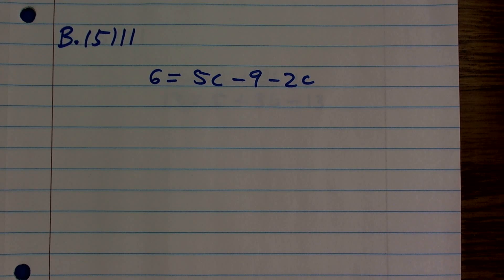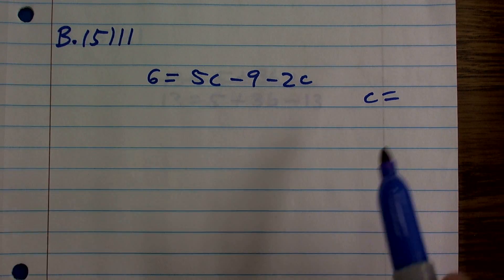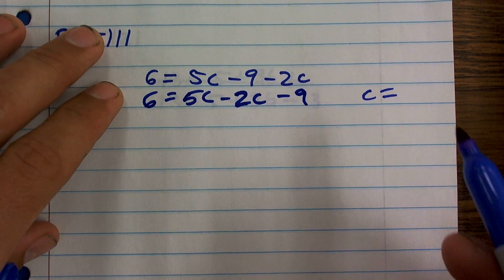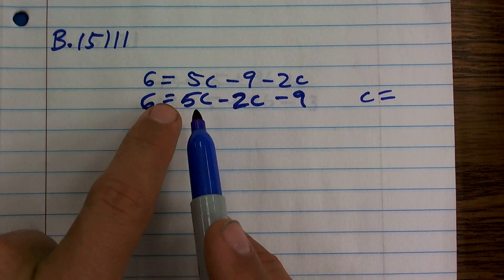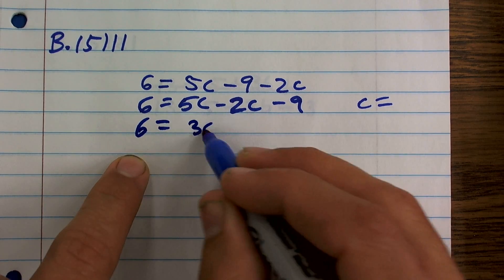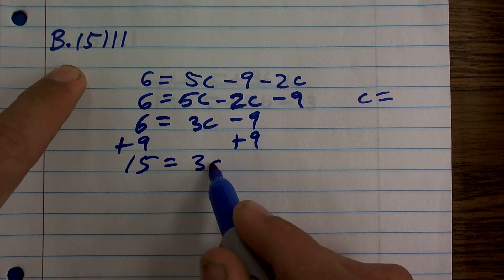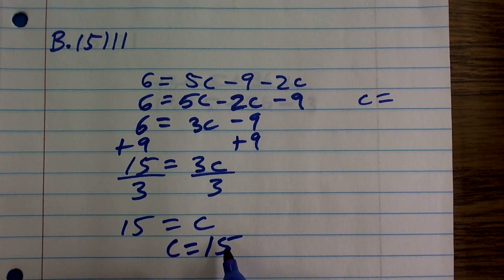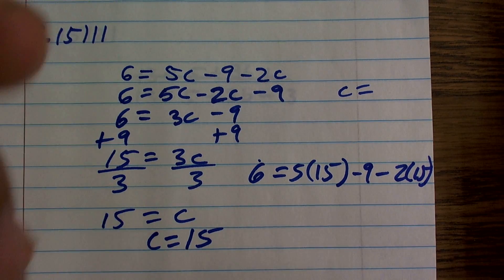Solving an equation with the variable on the same side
Timestamps:
0:00 Intro
0:40 Start of Problem

Corrections:
2:12 Forgot to divide by 3, answer should be equal to c=5.